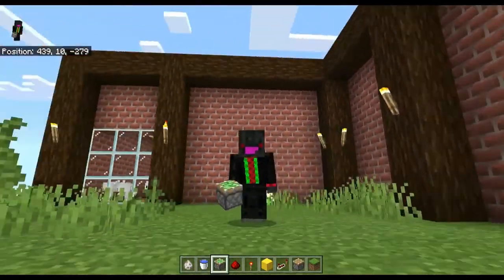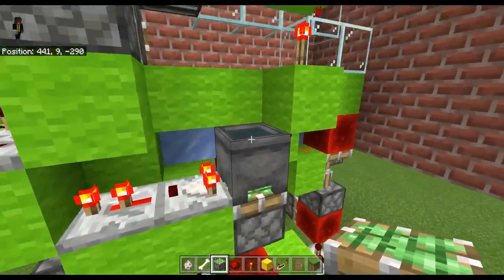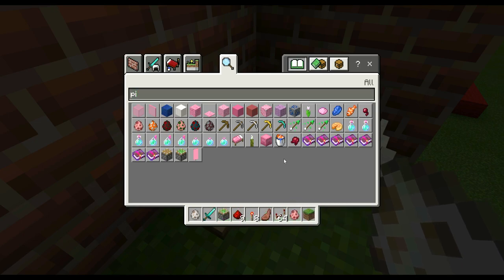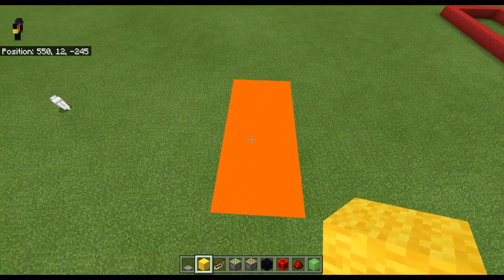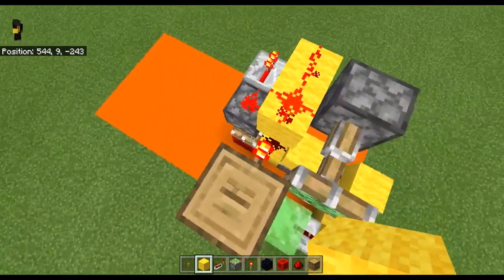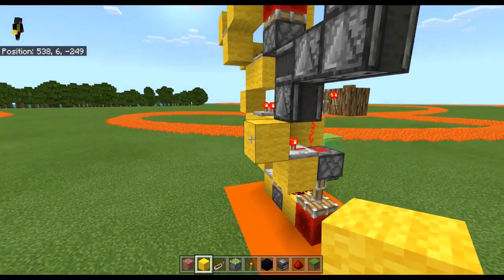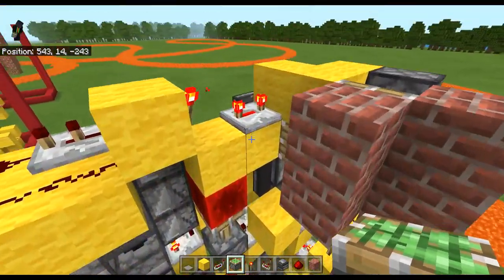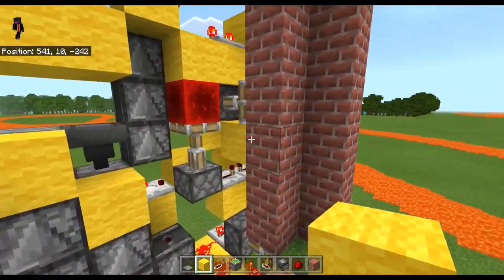How to make an Over-Complicated Dog Flap in Minecraft!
Hello everyone! I am back with a new video, this time another redstone tutorial, which I have executed in my new skin and using my actual voice for once. This video was prompted to be created by the Reddit community, when I uploaded a video to r/Minecraft a few months ago and it got quite a few upvotes...
So to those who have seen that video and were waiting on the tutorial for ages, I am very sorry about that.
This whole video was done completely off the cuff, and I didn't practice building this at all really if I'm perfectly honest. Hopefully you all still find it easy to follow though, and if you have any queries or are confused about any parts of this tutorial, then let me know in the comments and I will get back to you.

Link to Discord Server if you'd like to help out with the channel

Music that I know I should Credit for Reasons